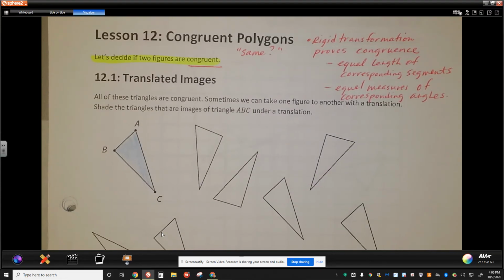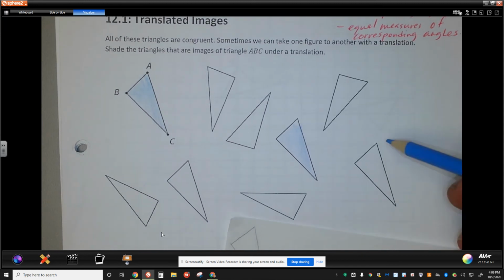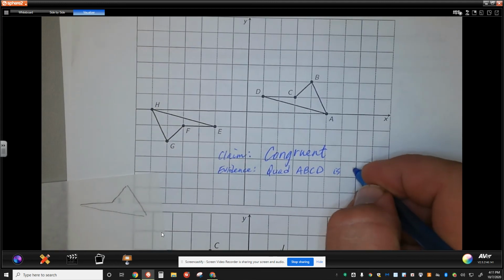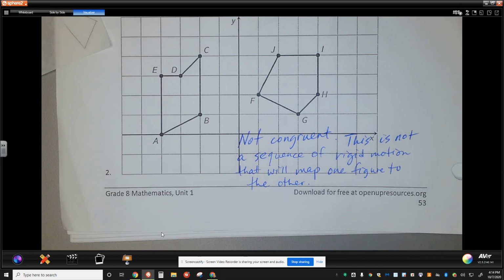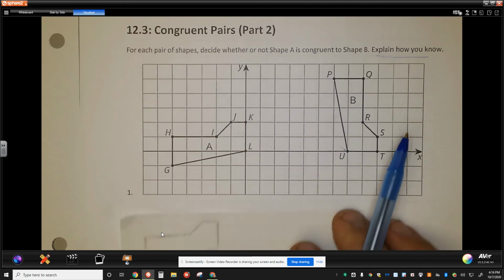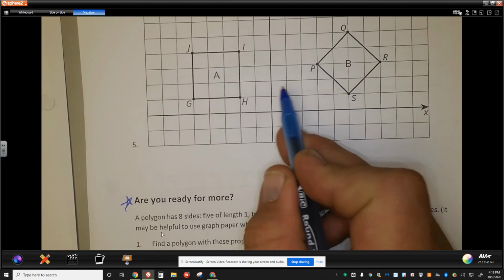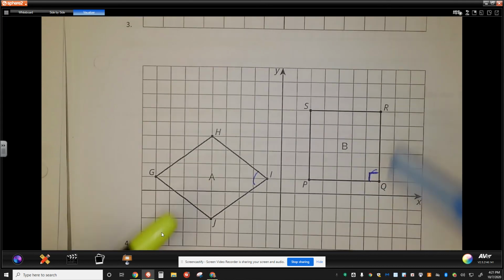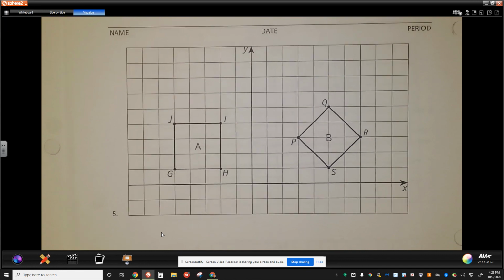Unit 1, Lesson 12 Full Lesson